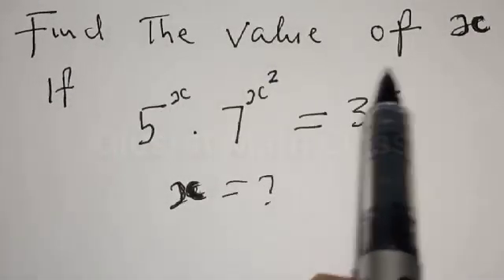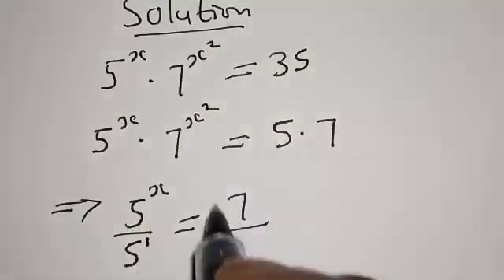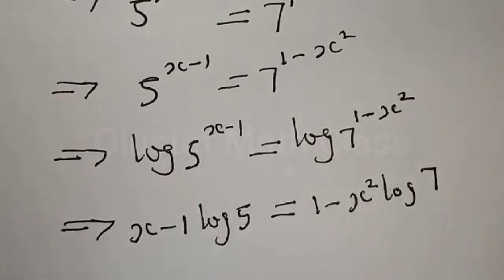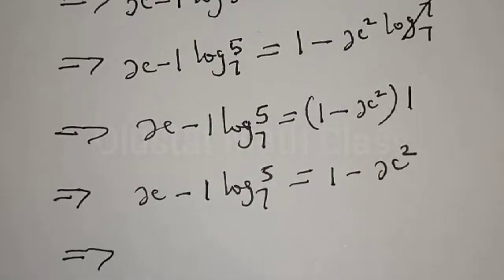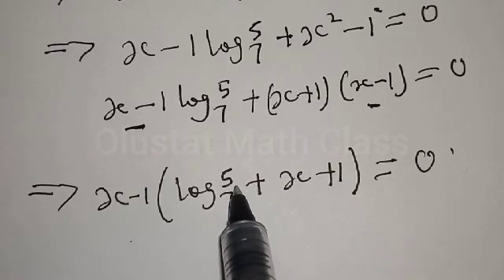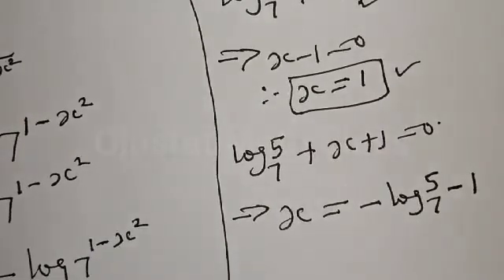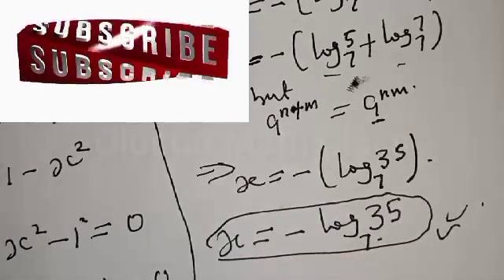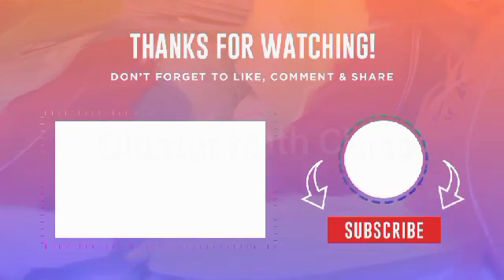Math Olympiad Problems 5^x.7^x^2=35| Nice Exponential Equations New Trick.. | Find The Value Of X...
In This video, you will learn how to solve exponential equations very fast with this new trick. It is math Olympiad problems.